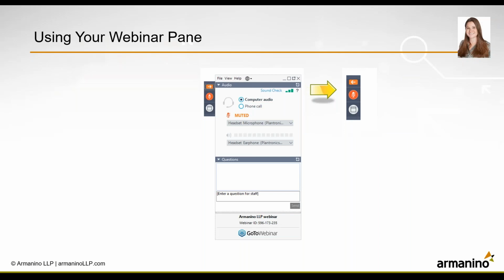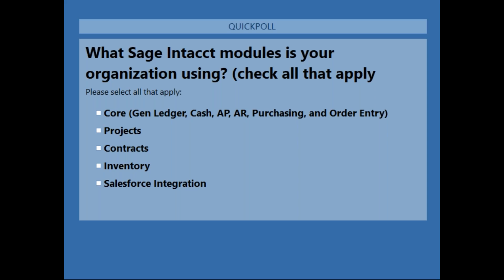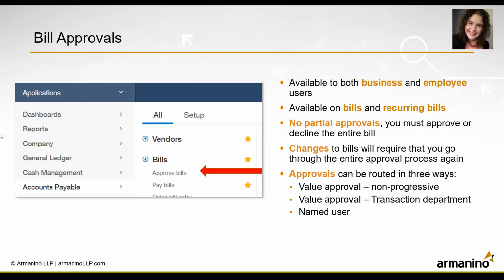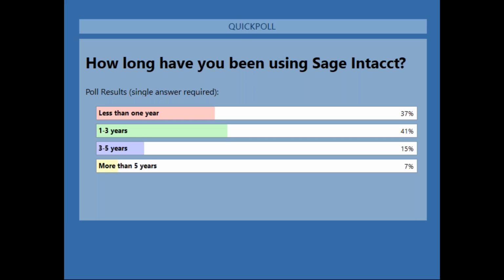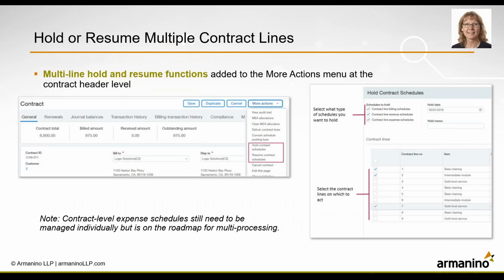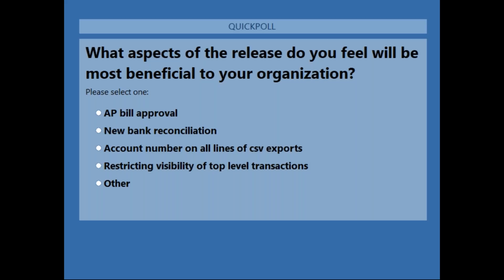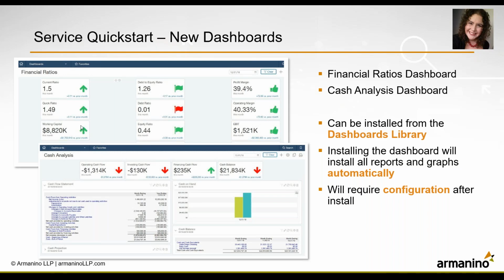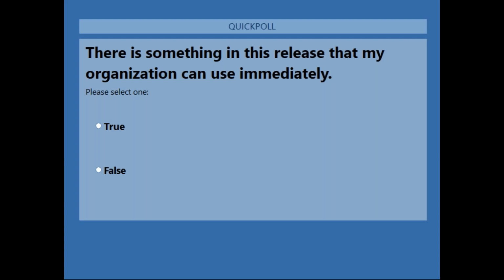Highlights on Sage Intacct Release R1